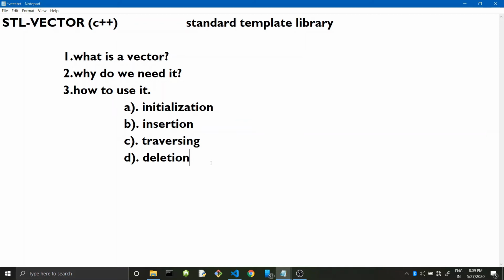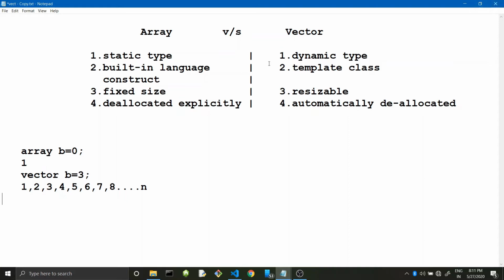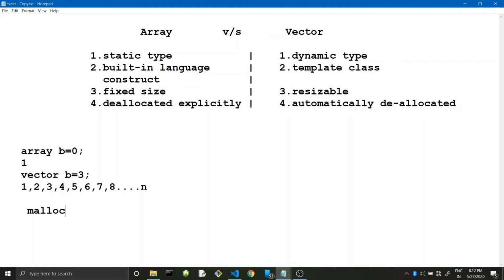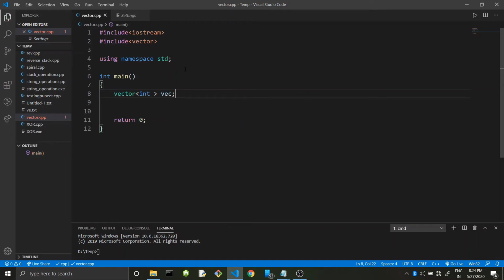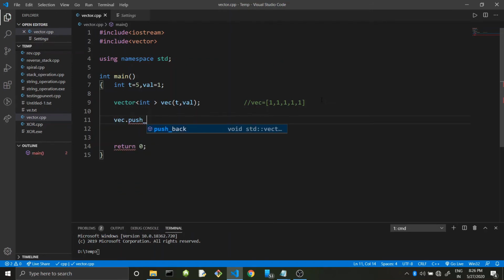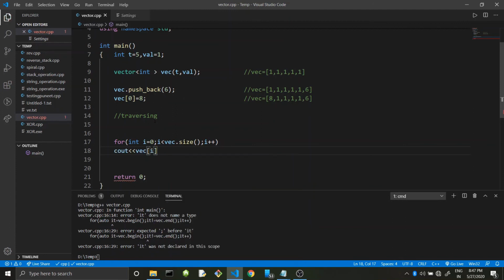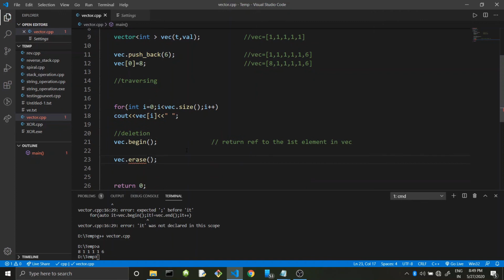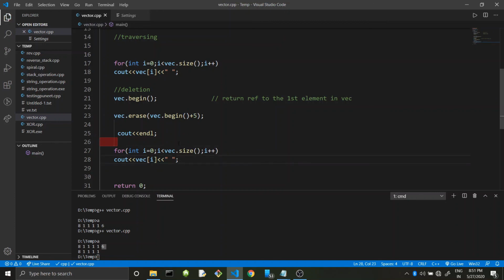STL || Vector vs Array || Dynamic Array || C++ || Standard Template Library